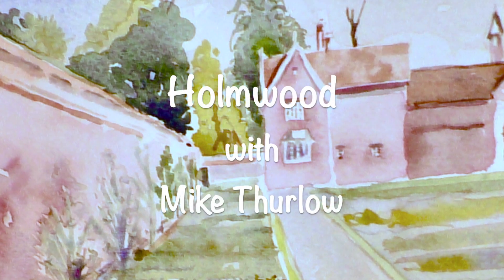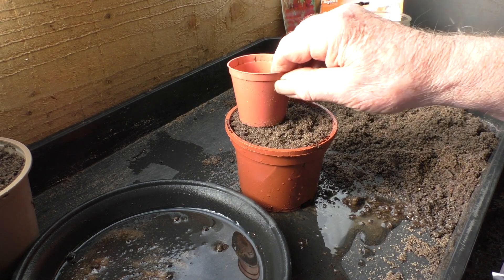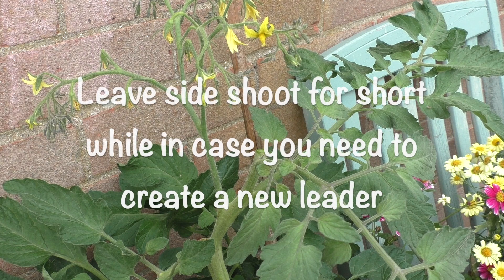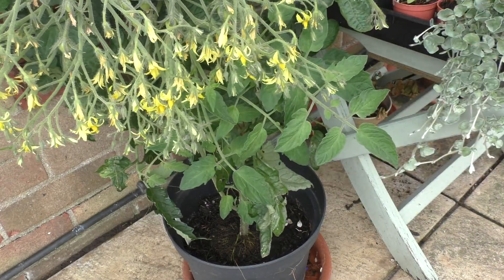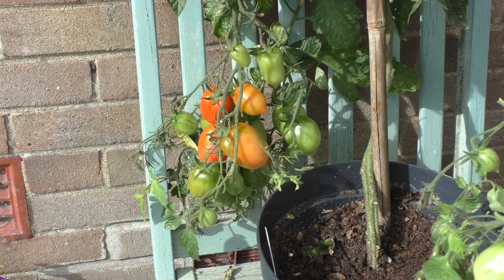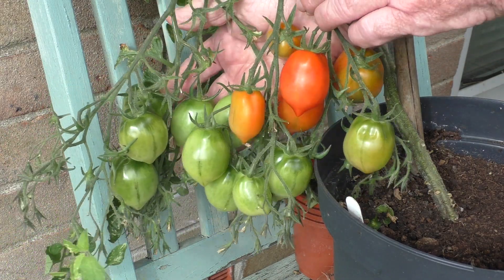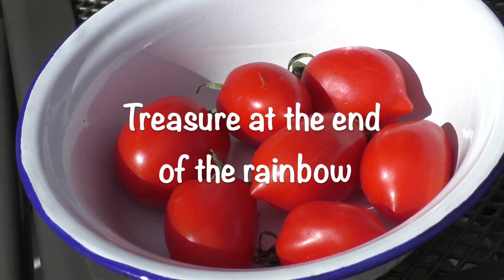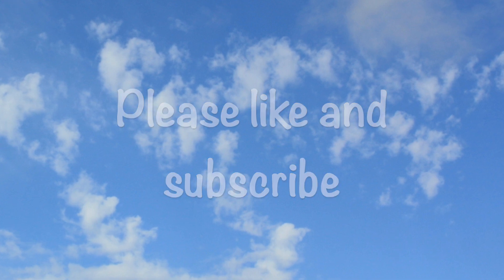115 - Guernsey Tom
Growing heritage Guernsey tomatoes from old seed for seed saving.